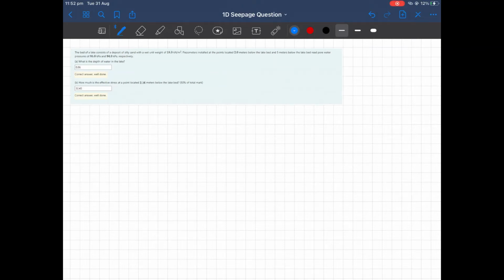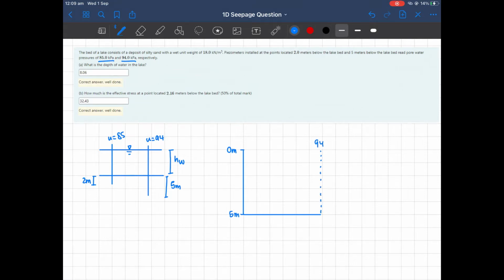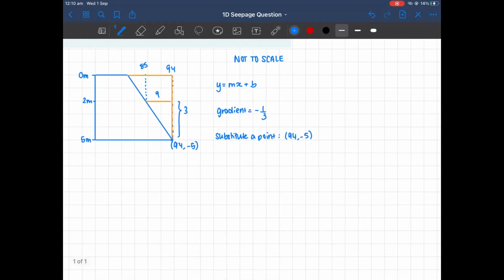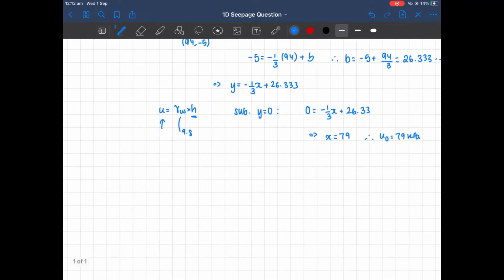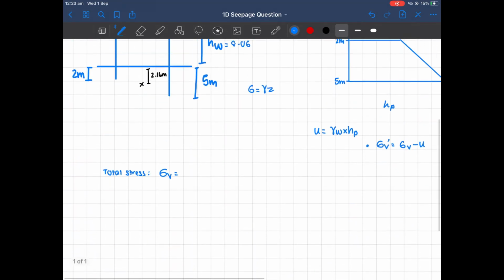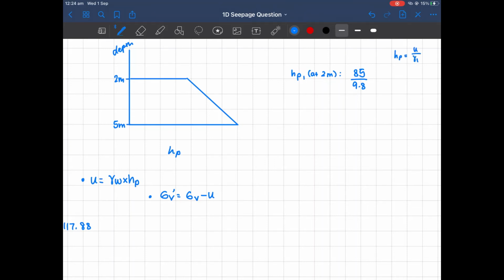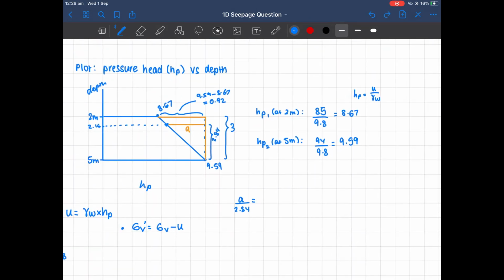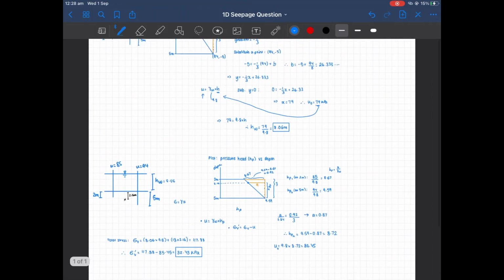One Dimensional Seepage question - Civil Engineering homework; soil mechanics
Sorry for the crappy editing! This is my working out and solution for a relatively simple 1-D seepage question for my soil mechanics subject. This is my first legit YouTube video after all. :D